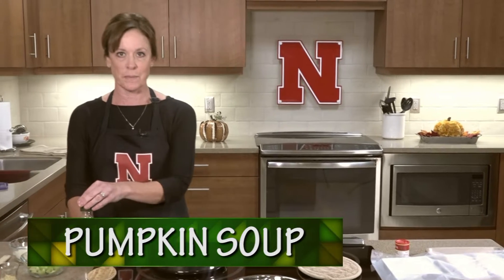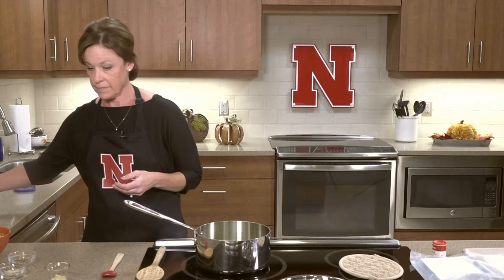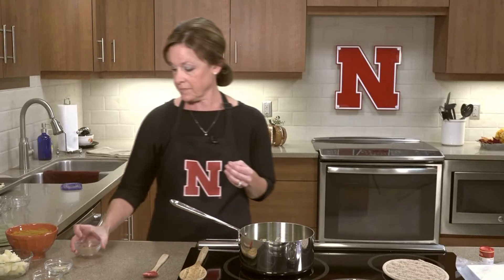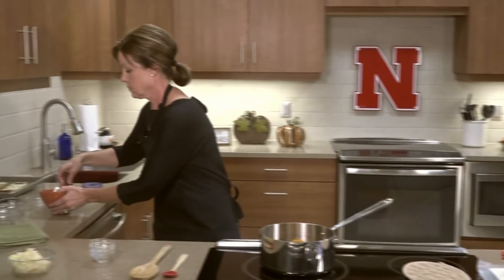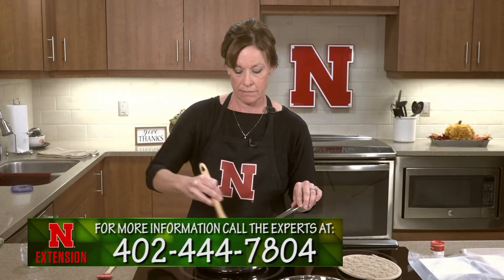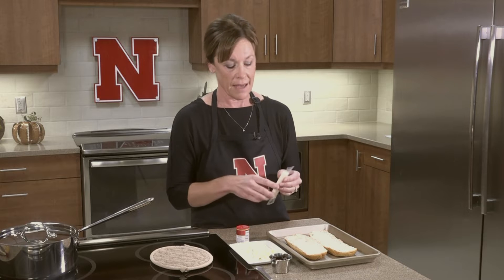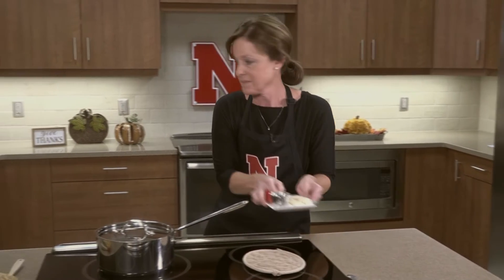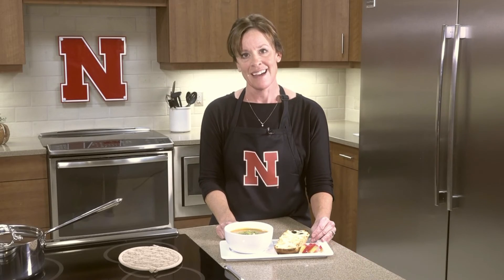Gro Big Red Healthy Halloween Meal